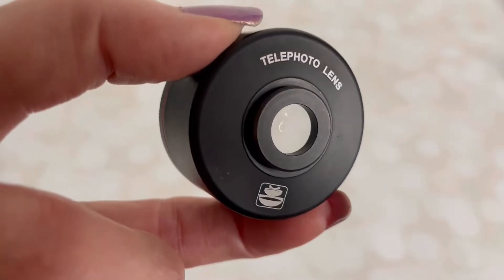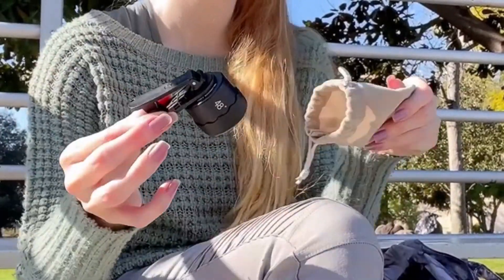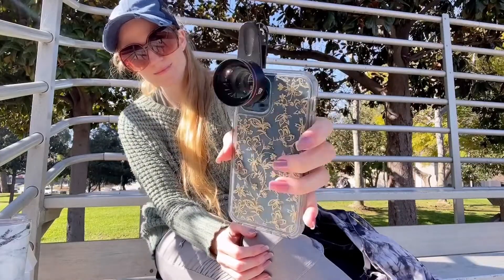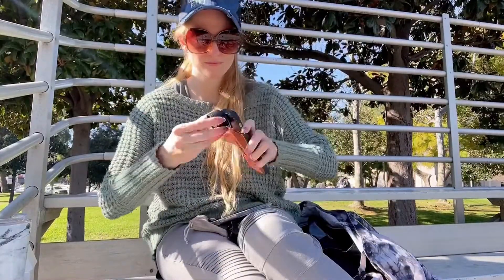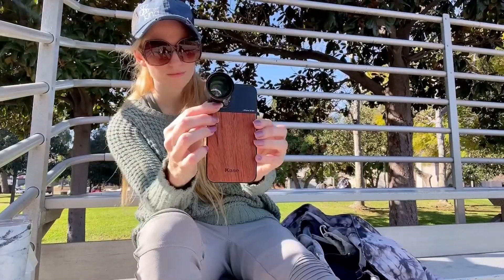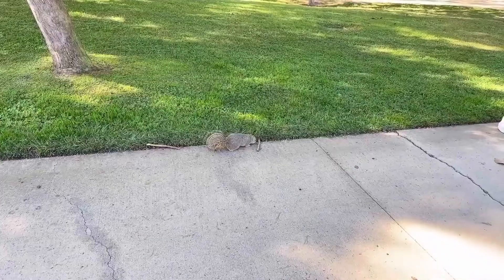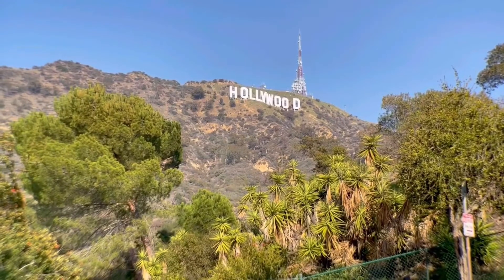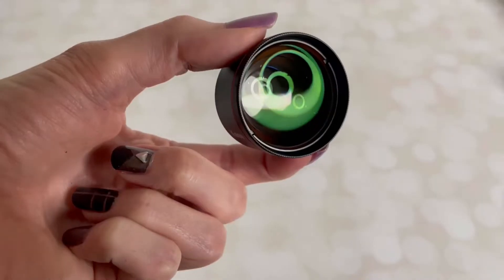Kase 3X Telephoto Lens for Mobile Photography and Videos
Get 3 times closer to the action with the Kase 3X telephoto lens. Made of solid aluminum and glass this lens is perfect for mobile photography or video creation.

The included clip enables you to clip the lens onto most phones and tablets.

Works great with your Kase Mobile Phone Holder. Pop your iPhone into the Kase Holder and then into the iOgrapher Multi-Case and off you go!

phone lens tablet lens